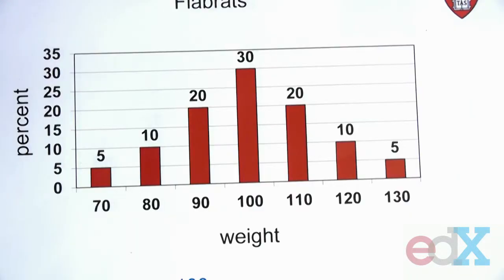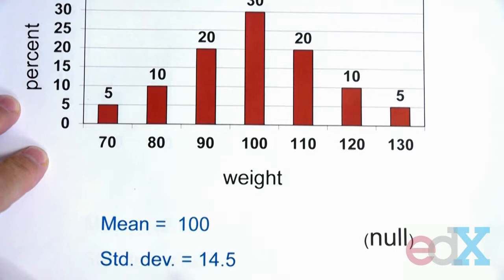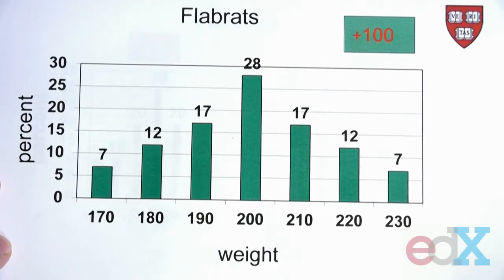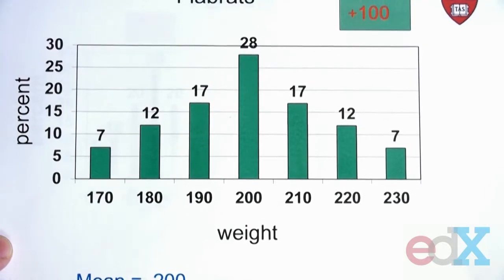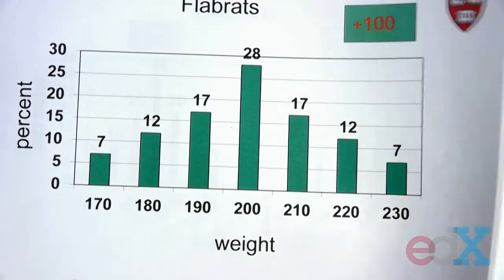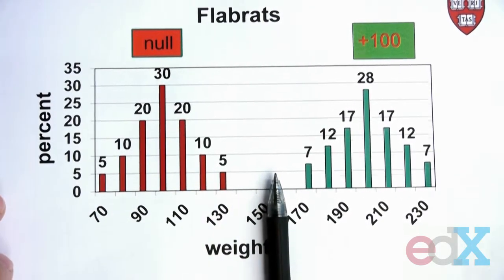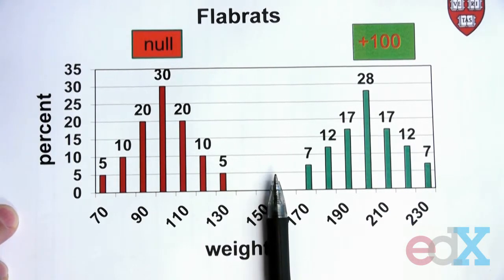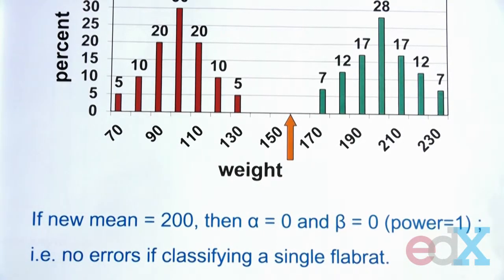Week 6 : INTRODUCTION TO FLABRATS